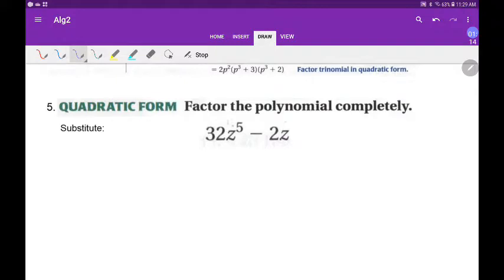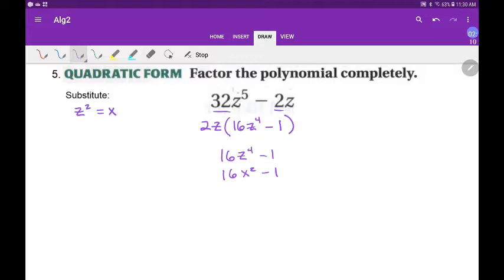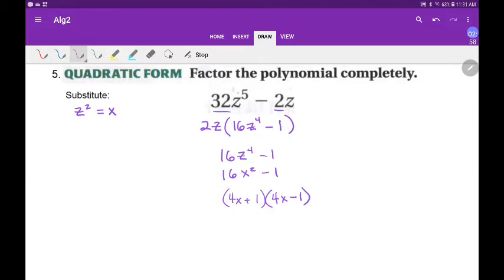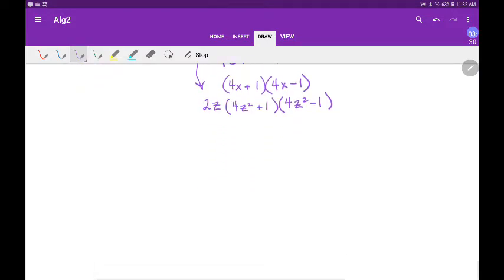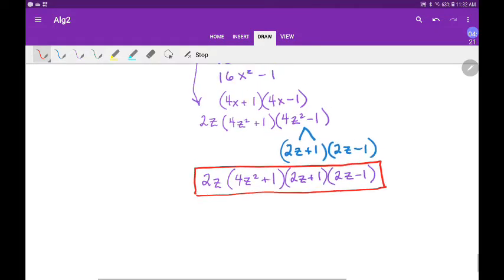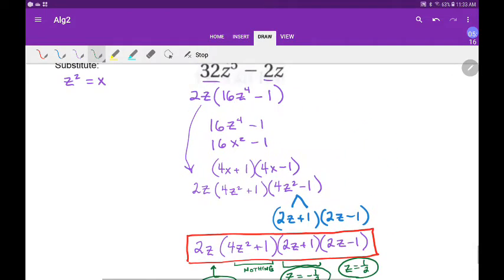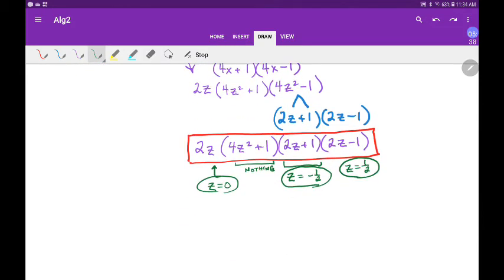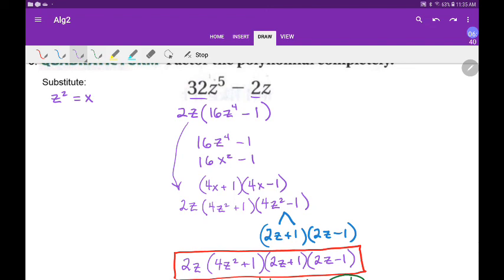040620 05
Factor by recognizing a quadratic pattern